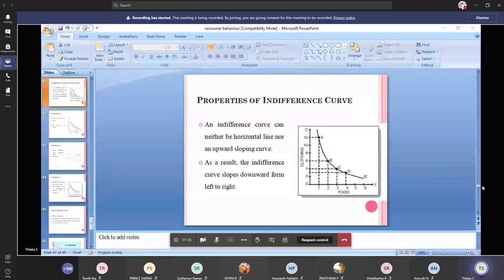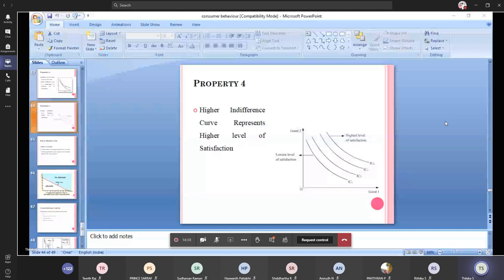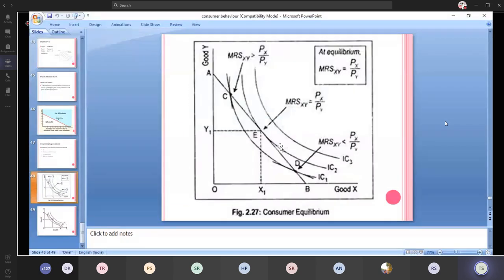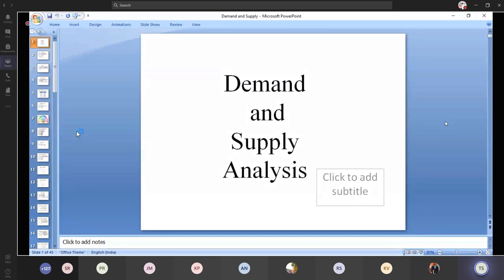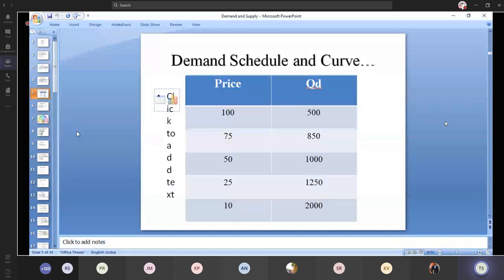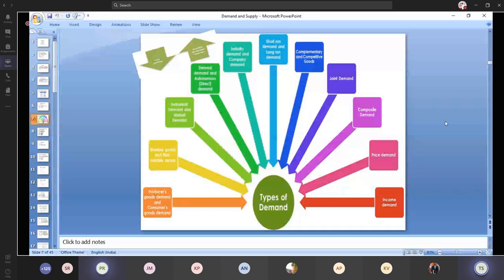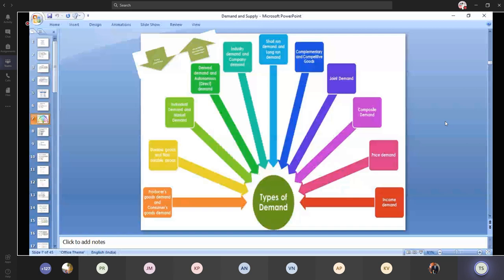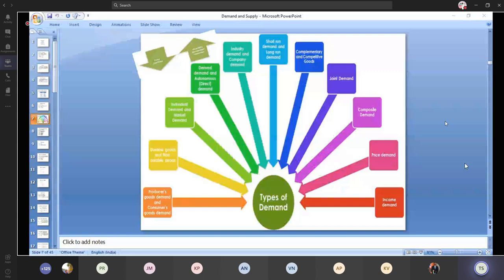Properties of Indifference Curve & Demand & supply analysis -Class 05